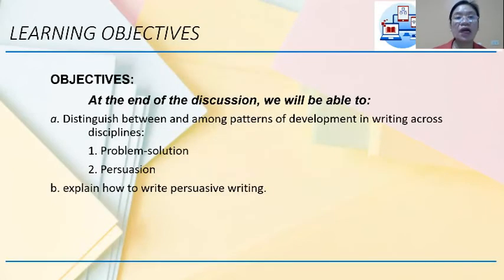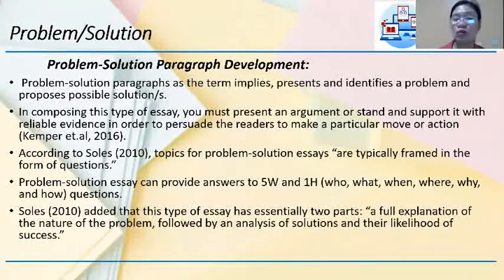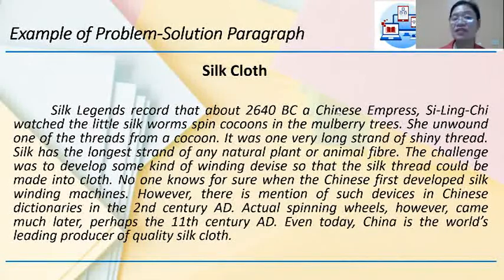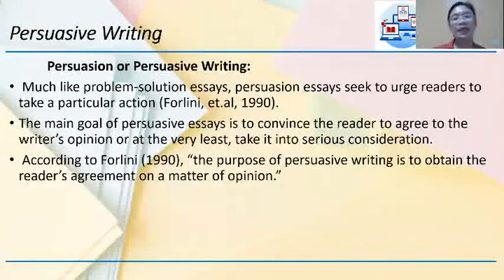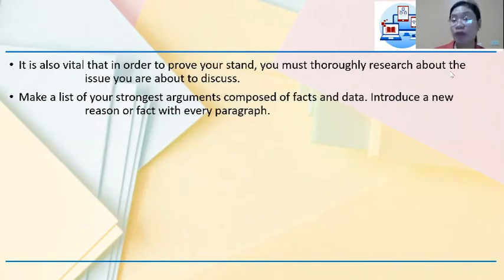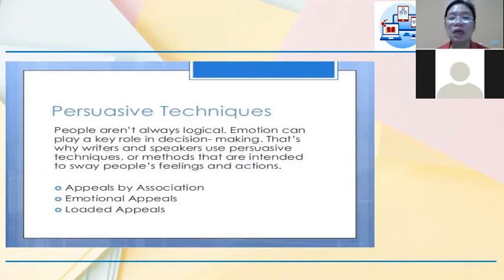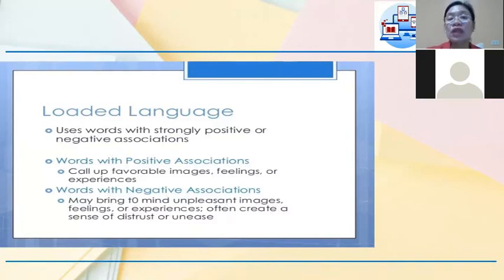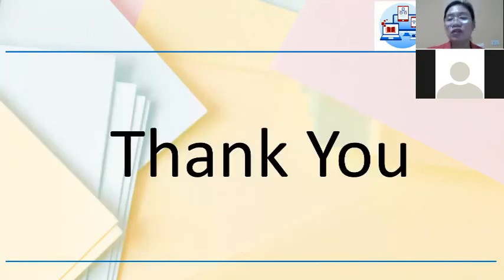Communication Skills 1 - Problem/Solution and Persuasive Writing